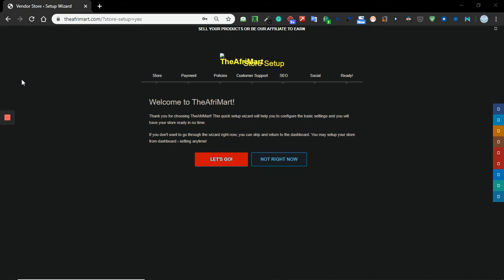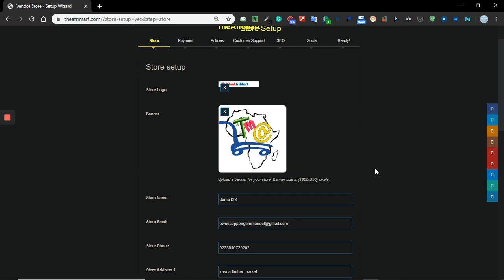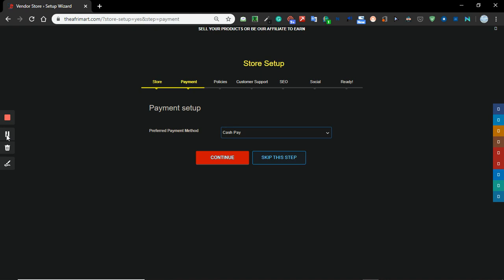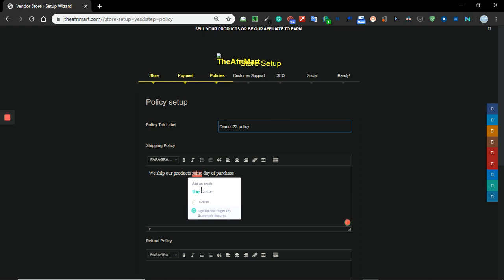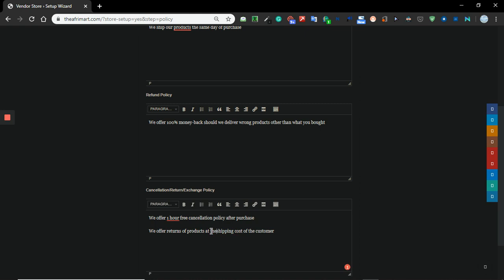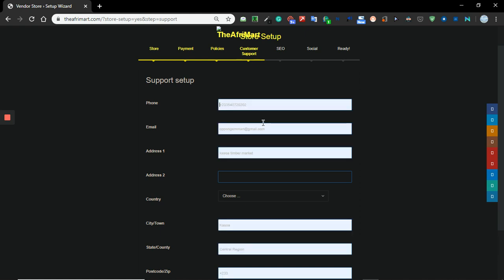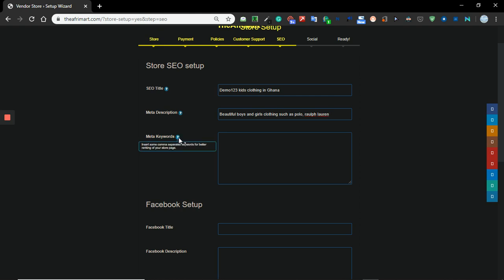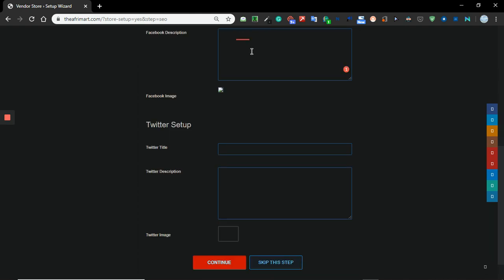Store setup (12 mins)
How to set up your store